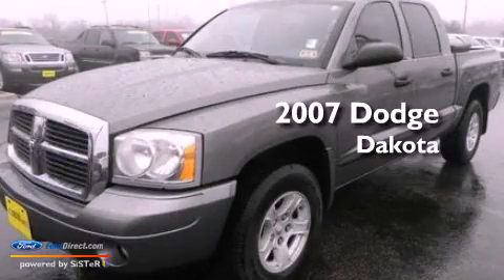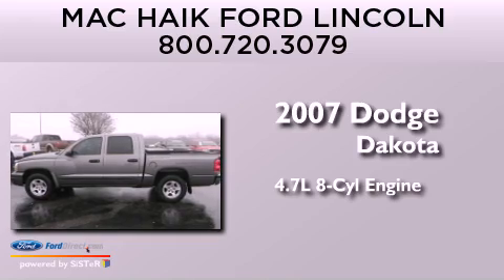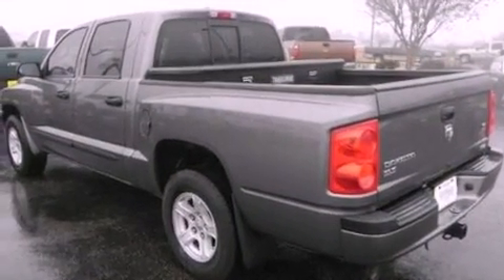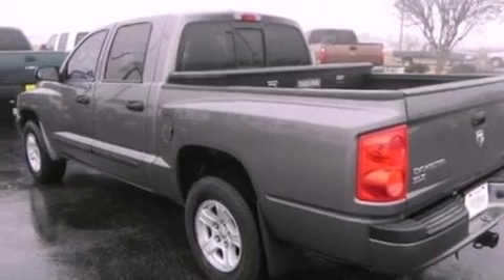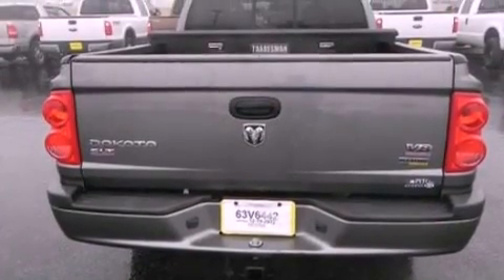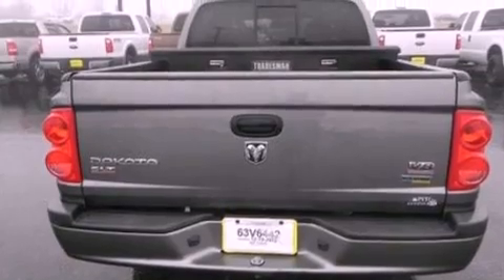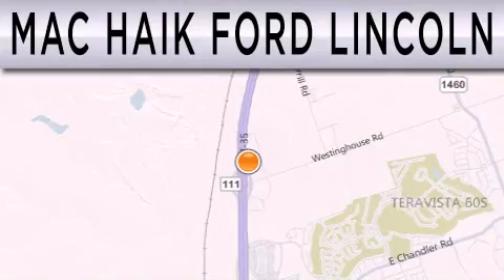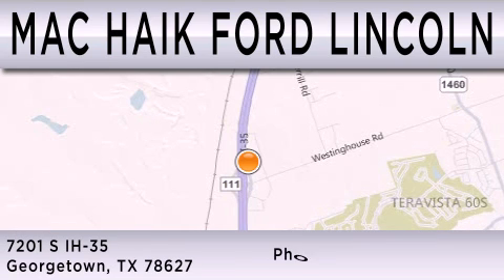Pre-Owned 2007 DODGE DAKOTA Georgetown TX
Year : 2007
 Make : DODGE
 Model : DAKOTA
 Engine : 4.7L V8 16V MPFI SOHC FLEXIBLE FUEL
 Trans . : AUTOMATIC
 Exterior : MINERAL GRAY METALLIC
 Miles : 70,543
 Interior : MEDIUM SLATE GRAY
 Stock : 131215A